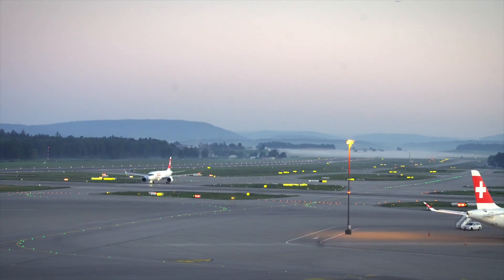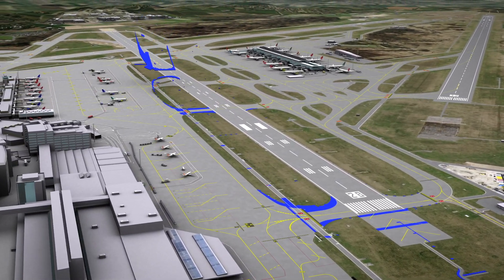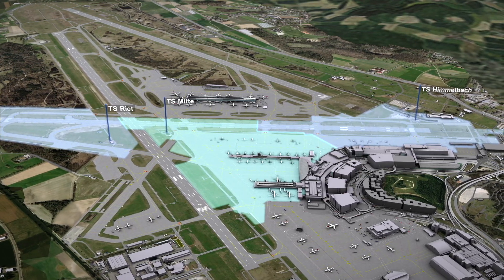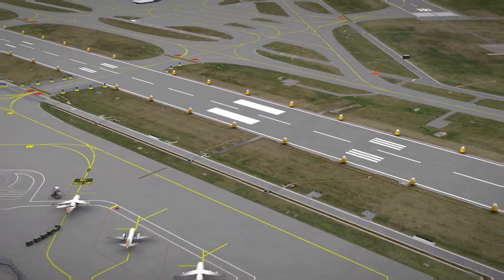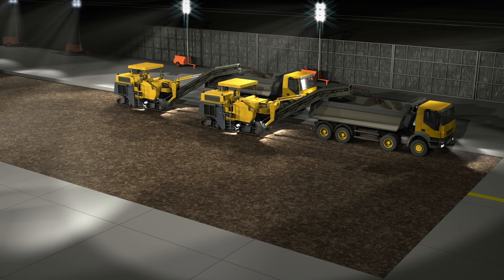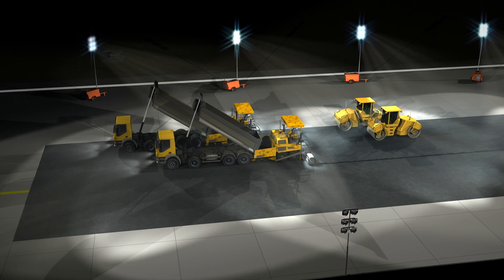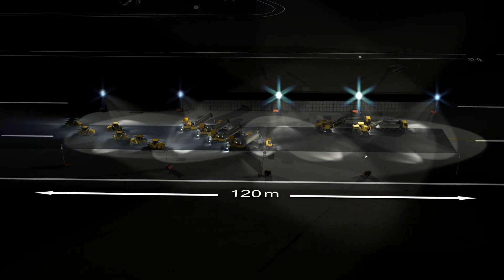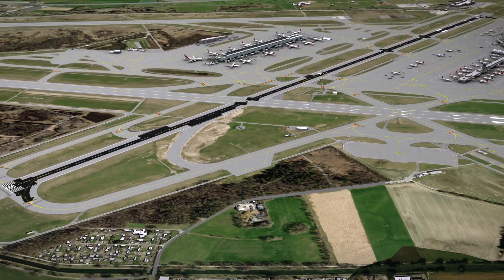Renovation of runway 10/28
As concessionaire, Flughafen Zürich AG is obliged to ensure orderly and safe operations, provide the necessary infrastructure for this purpose and carry out appropriate maintenance work. The work to repave the centerline of runway 10/28 will be split into around 70 to 80 night shifts. The original concrete runway will be replaced by pavement consisting of three layers of asphalt, which will be delivered during the preceding day. A special low-temperature, rapid-curing asphalt will be used so the runway is ready for use again as soon as flights resume in the morning.